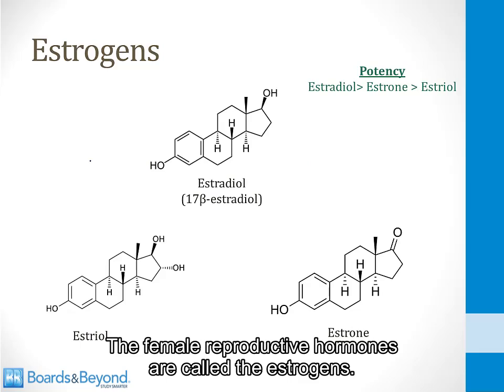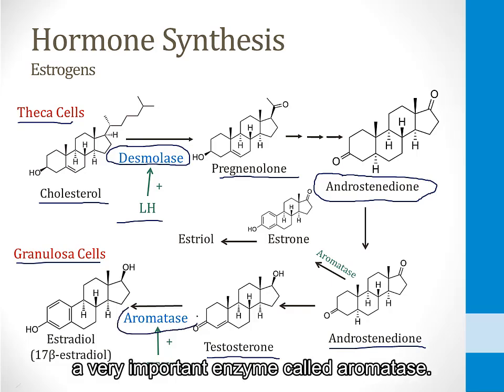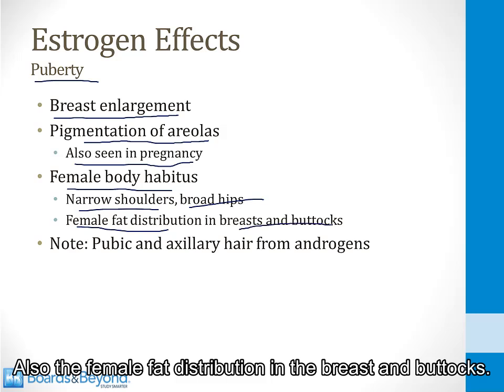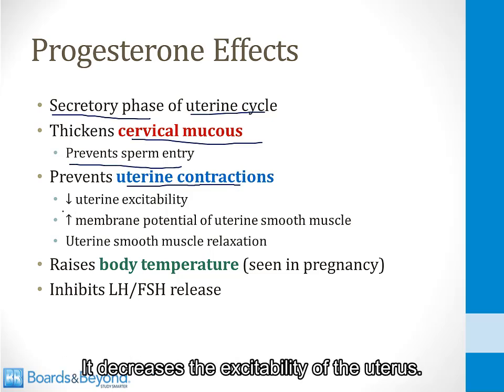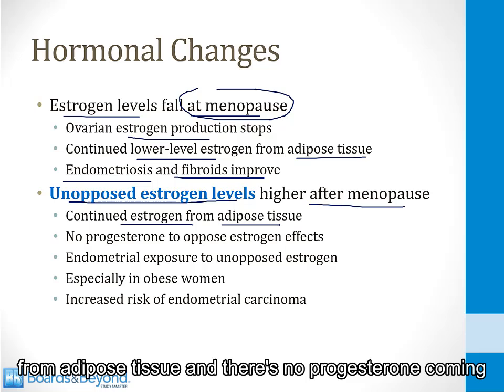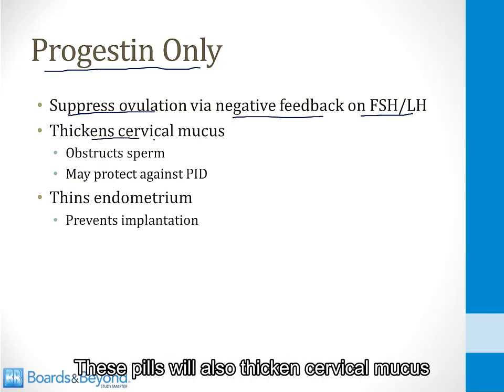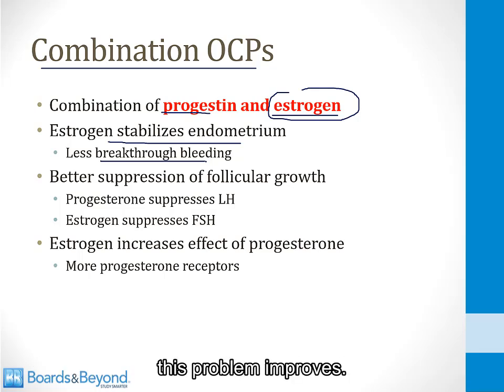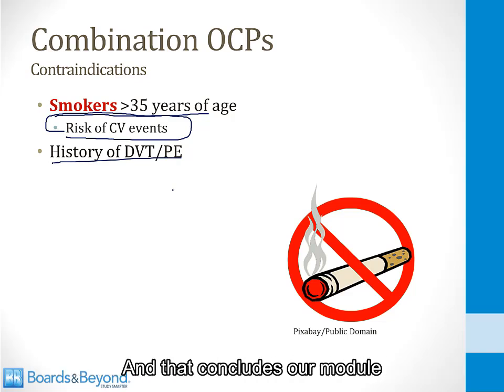Endo 4.3 Female Reproductive Hormones (2020)